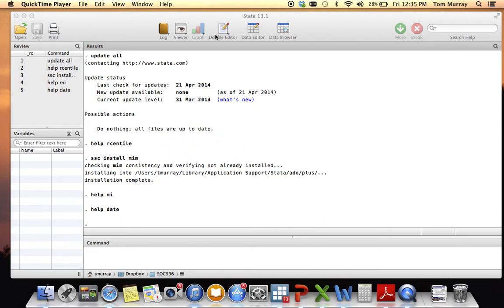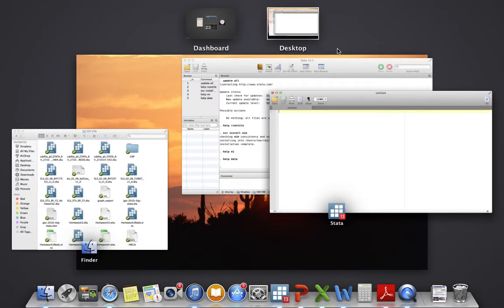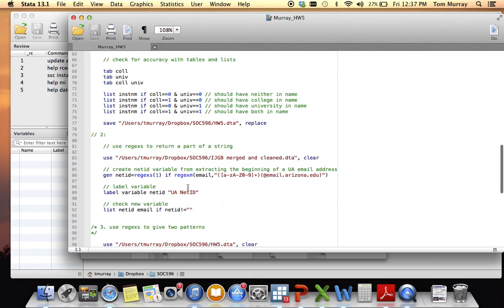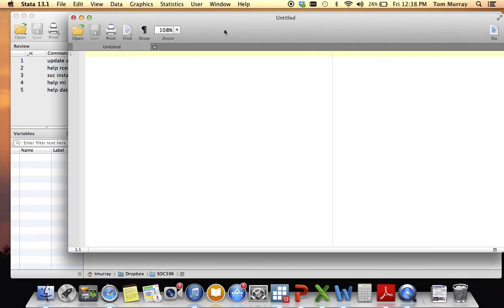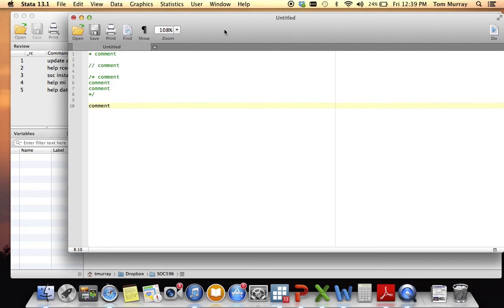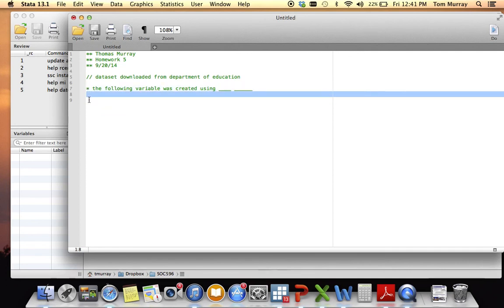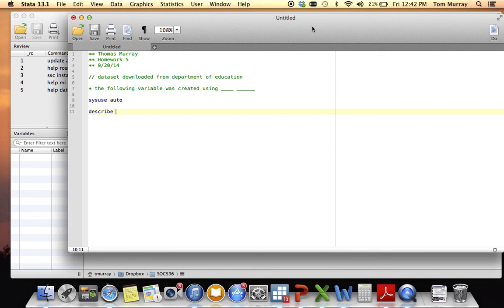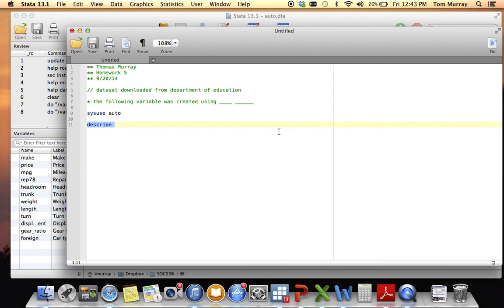Stata for HED611: Video 005